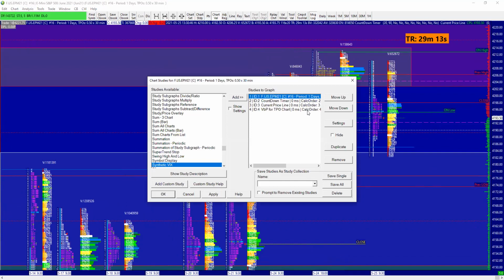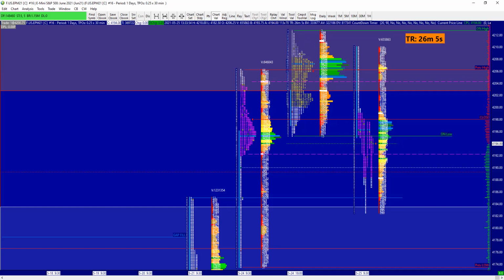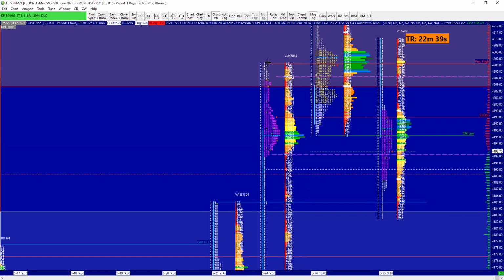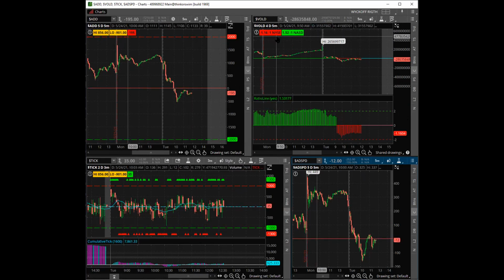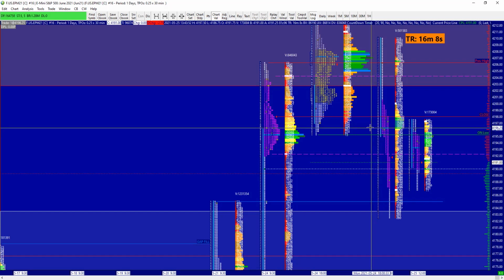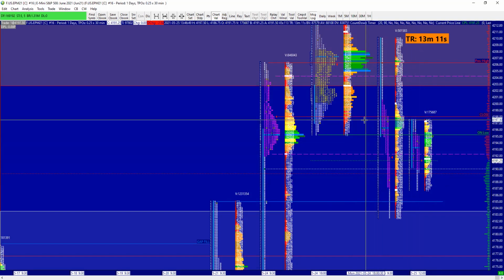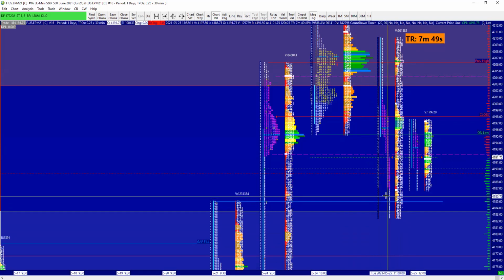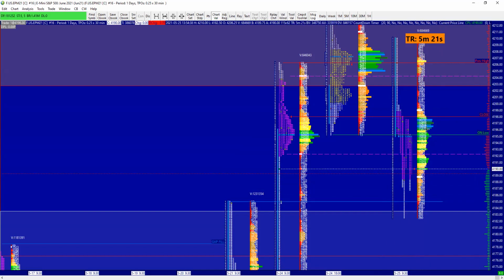Shorts getting trapped and squeezed using the MARKET PROFILE S&P 500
in this webinar Gaspar explains how shorts get trapped after early morning trade, this trade was shared live in his private discord community and this video is the explanation of the thought process. to follow us go to twitter @gapa0